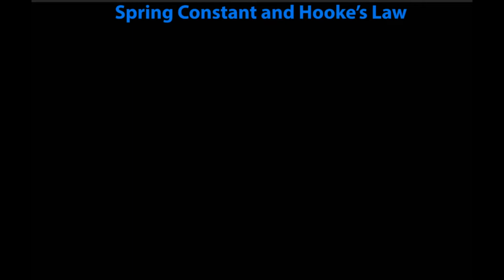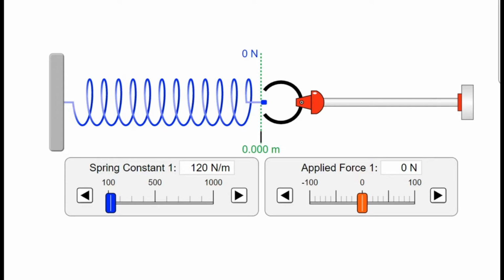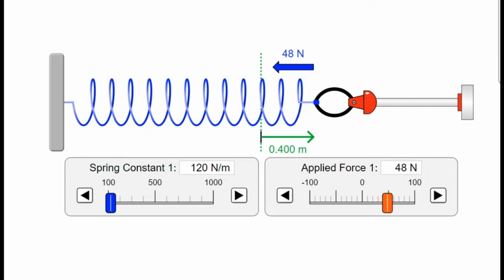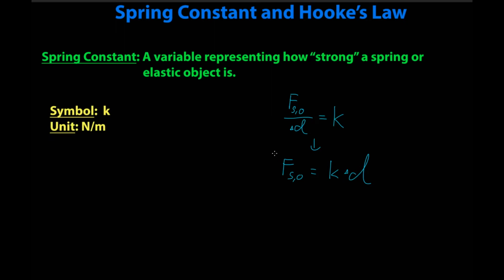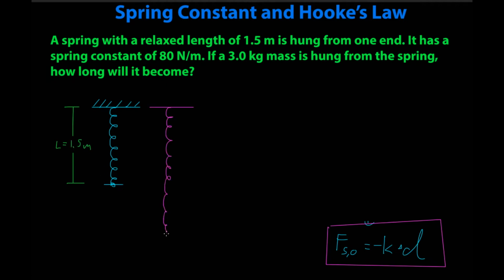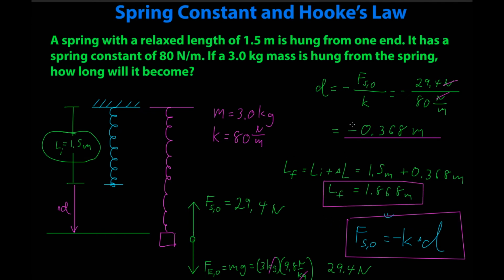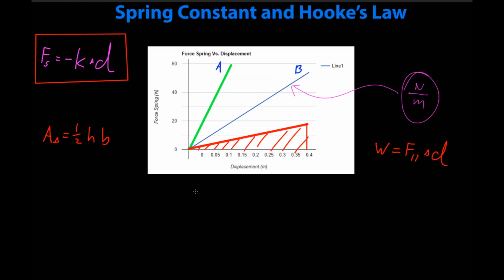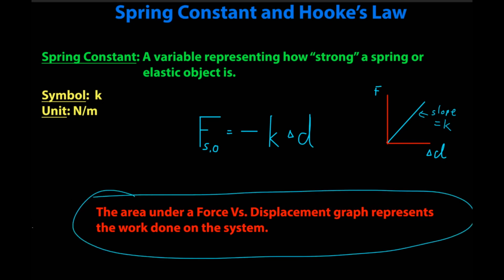045_00 Spring Constant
When we talk about springs, the concept of one spring being “stronger” than another is something that is readily understood. But, this “strength” is an actual physical variable that has a name, units, and can be measured. It is called the Spring Constant, and its understanding in a first-year physics course is important because it is the first situation where the force you are dealing with is changing.

00:00 – Intro
02:23 – Analysis and Units
05:56 – Definition and Derivation of Equation
08:15 – Example Problem
10:09 – Hooke’s Law and Energy Transfer

▬ Standard Resources ▬▬▬▬▬▬▬▬▬▬